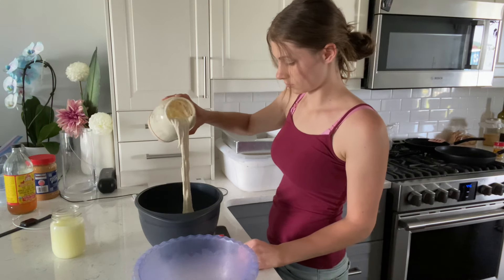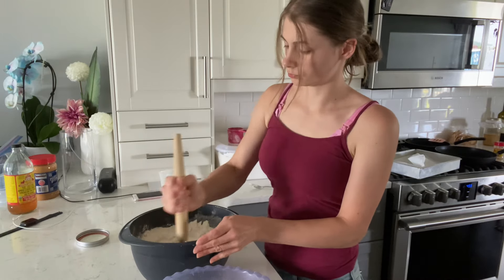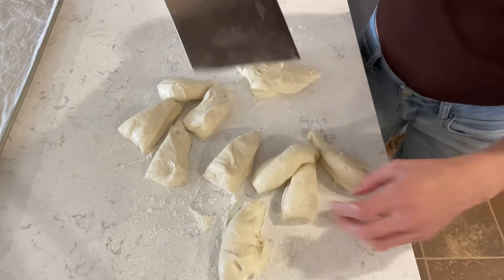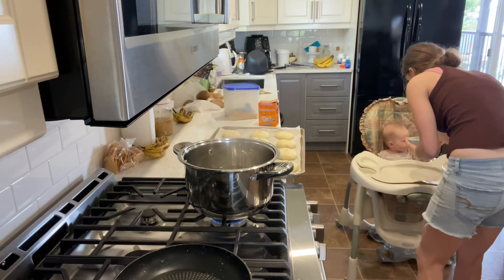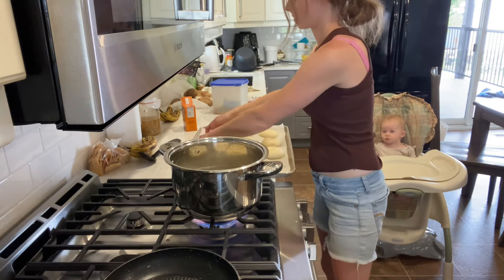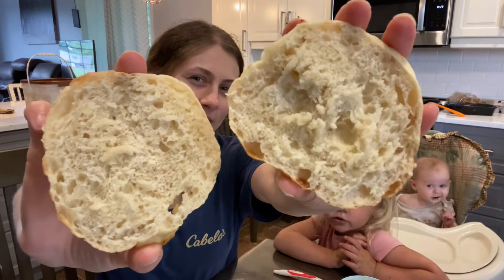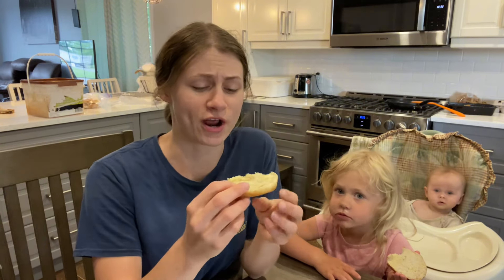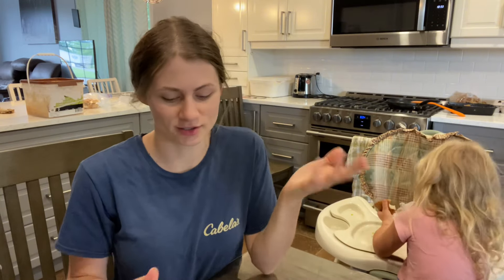Making Sourdough Bagels Out Of A Loaf Recipe (no knead)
I wanted to make some sourdough bagels but didn’t feel like getting a mixer dirty so we’re using a no knead stretch and fold method to make bagels to see if it works out!

Sourdough bread recipe: